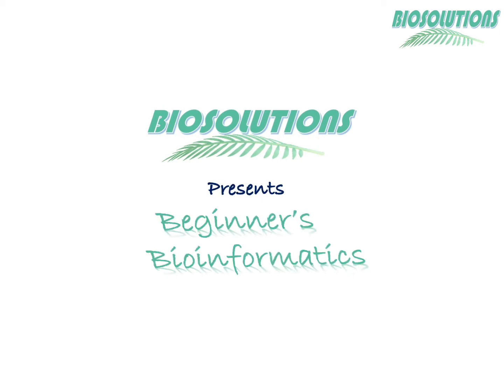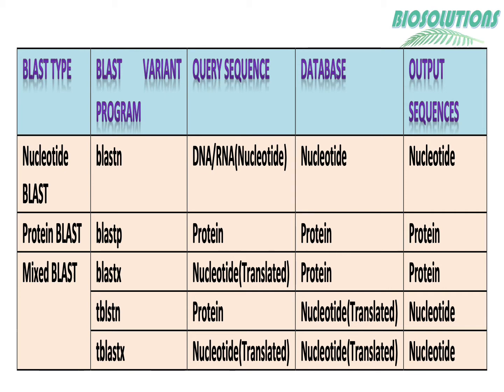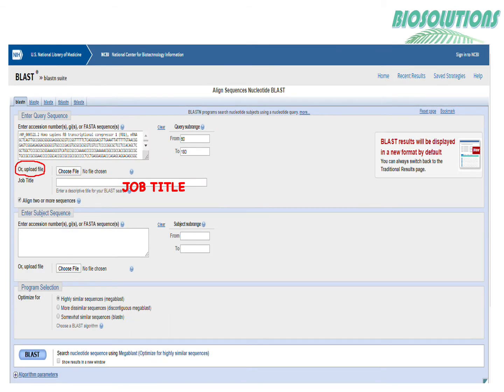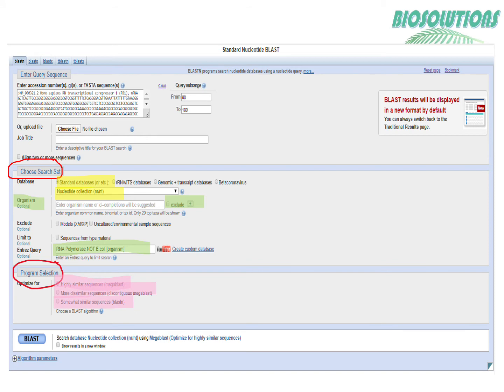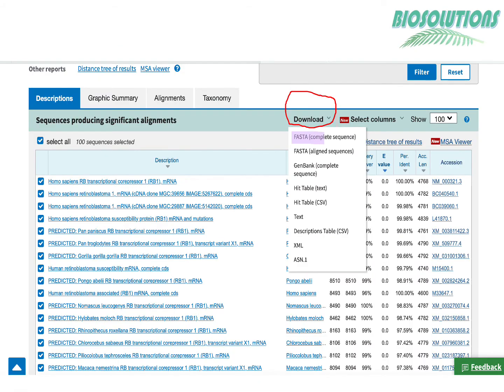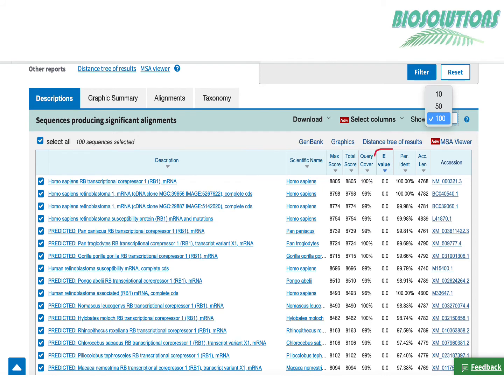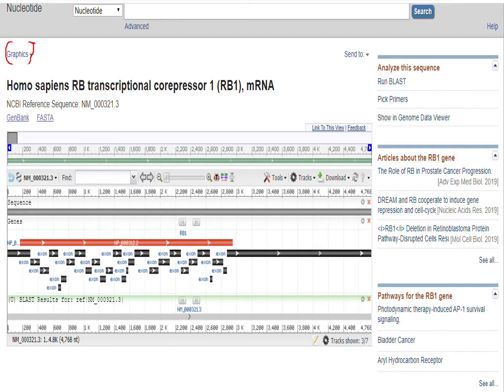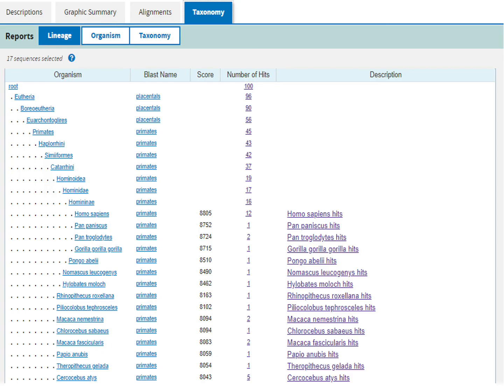UNDERSTAND, LEARN AND PRACTICE BLAST (BASIC LOCAL ALIGNMENT SEARCH TOOL)-WITH DEMONSTRATION |FEB 21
This is the fourth video in the series Beginners Bioinformatics. In this ENGLISH video Tutorial, I have explained what is BLAST, why we perform BLAST, Types of BLAST and I have demonstrated how to use BLASTn.
Also I have explained how to interpret results and use various filters and features in BLAST.
Demonstrations using animations will be useful for the students to understand and they can easily follow them.
Viewers who want to learn BLAST must practice simultaneously.